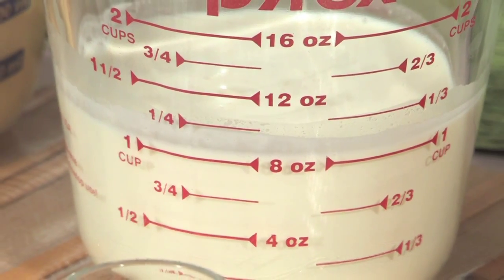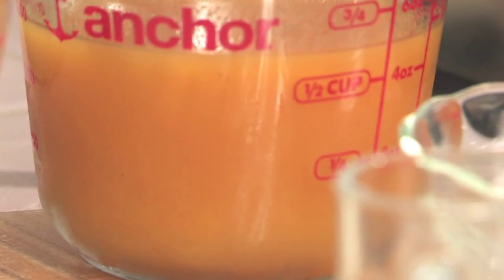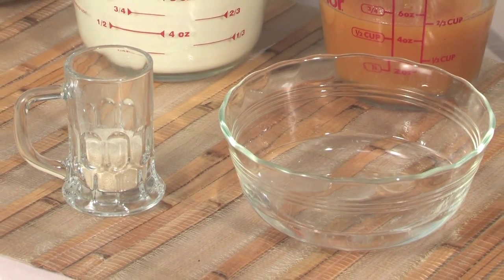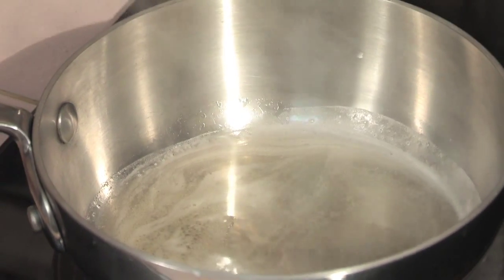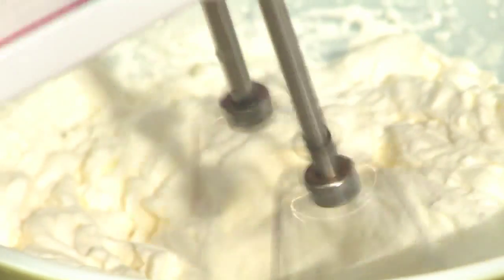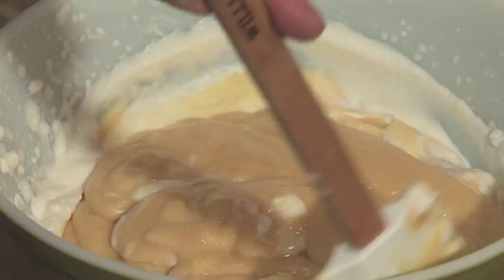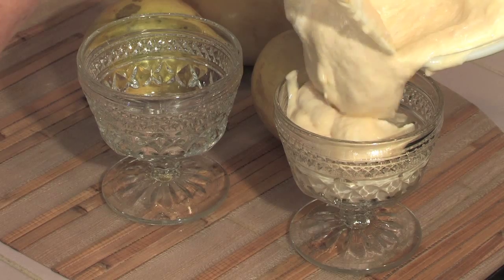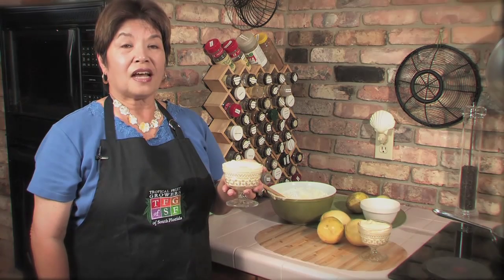Passion Fruit Mousse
Leila Warner with the Tropical Fruit Growers of South Florida whips up some Passion Fruit Mousse.